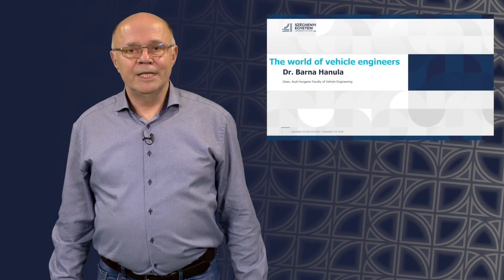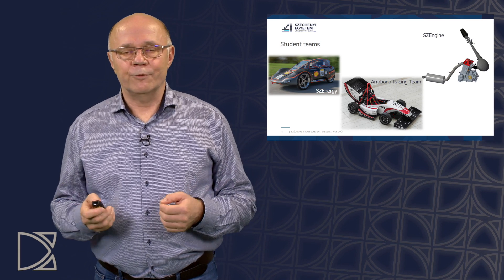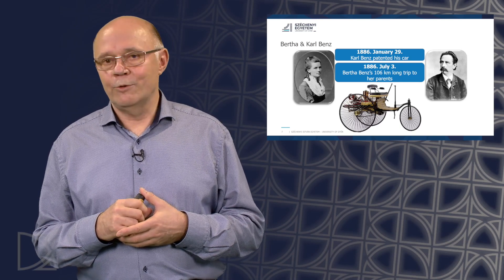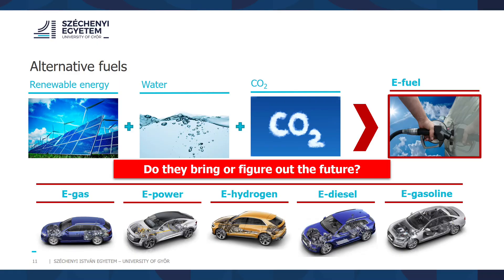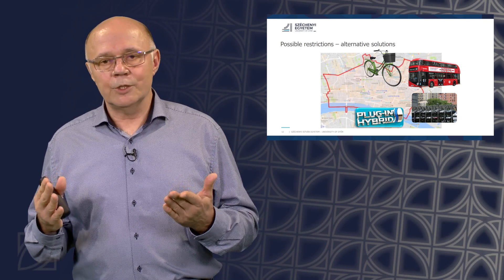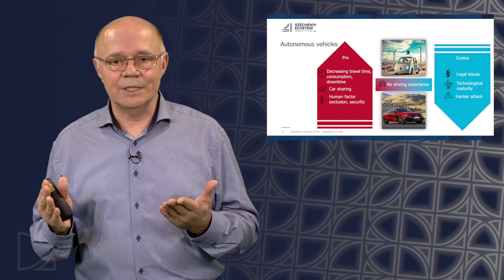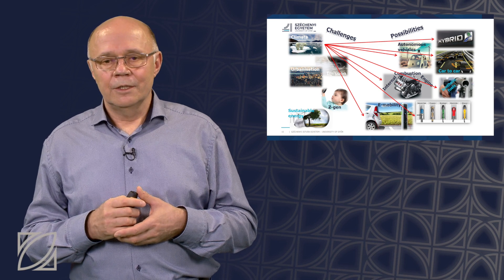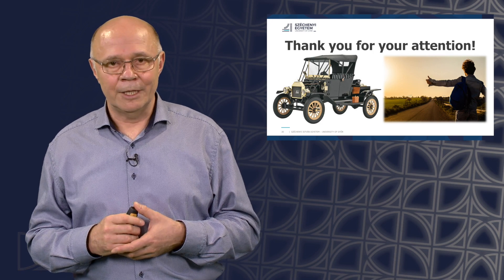The world of vehicle engineers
This presentation gives us and insight view in the profession of a vehicle engineer.  Furthermore it shows that learning does not necessarily happen in the classroom. The University offers a broad range of attractive project opportunities.  The students can work, learn and compete in racing teams on international level. The other message of the presentation is that vehicles are one of the most complex technical achievements of our world and if the engineer is able to understand or even to develop a vehicle he will be able to understand and develop many other machines as well. But the way of thinking of an engineer is very important. The presentation shows clearly that our world is a multi-dimensional world and every source or action interacts with the others and it is a clear must for an engineer to think in systems. And if the engineer is properly thinking in the systems he will be able to solve the most of the challenges in his profession.  Maybe one of the key messages of the presentation is that mankind is typically willing to know the future. My message is that maybe an engineer is not in the position to know the future but he is in the position to realize the future.